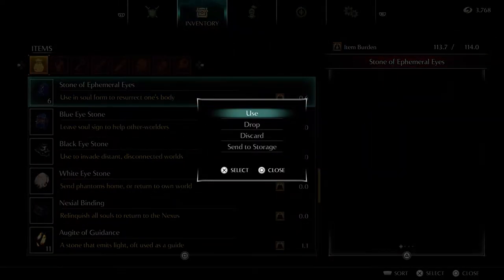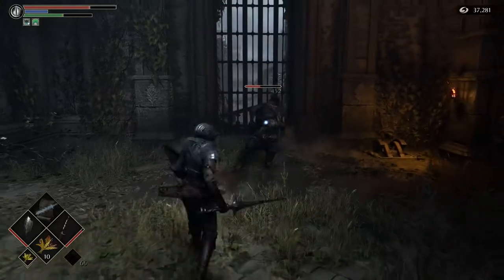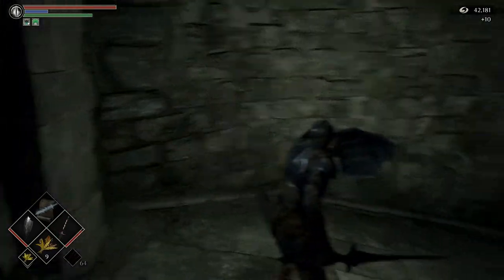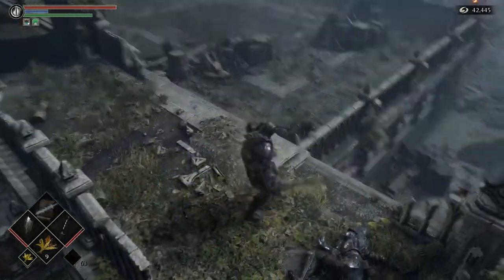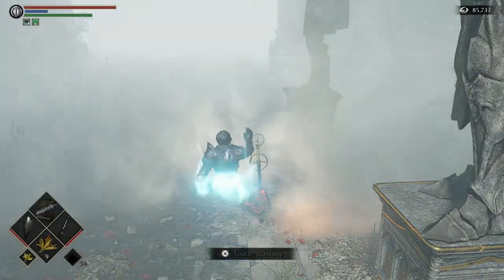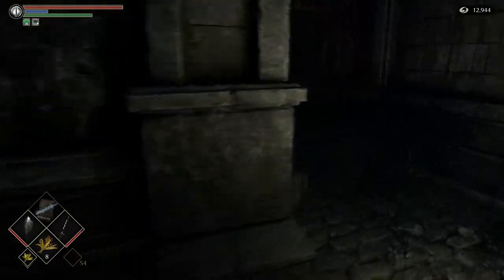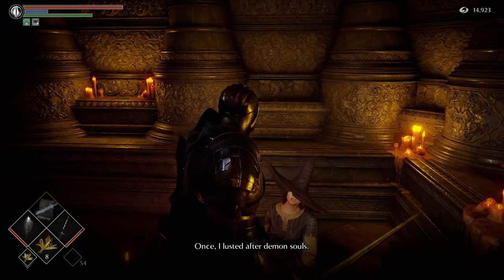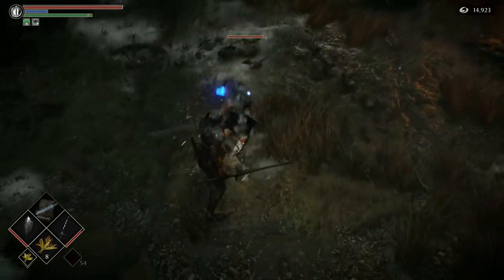Demon's Souls | The Penetrator | Let's Play | Part 29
Today we head deeper into the Inner Ward on a quest to save Ostrava as well as challenge the next boss: The Penetrator! Let's become a slayer of demons!